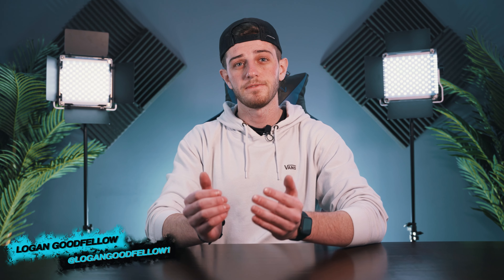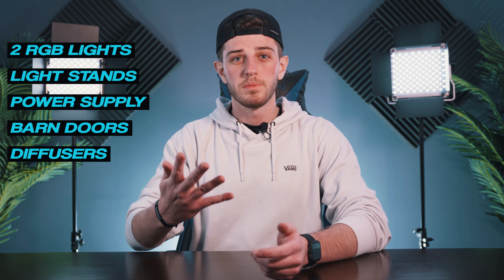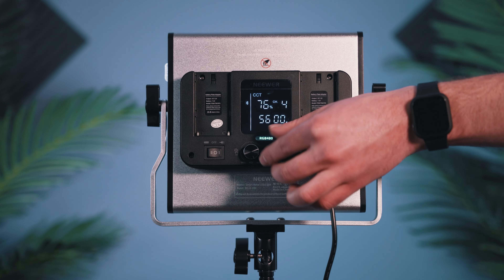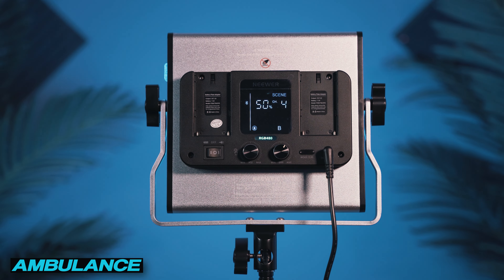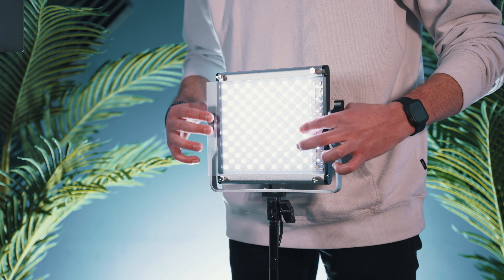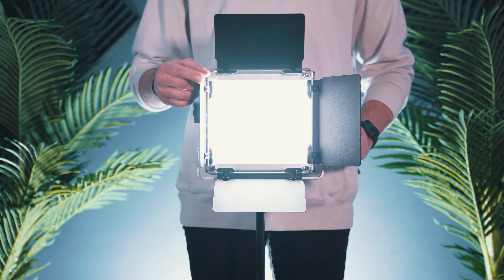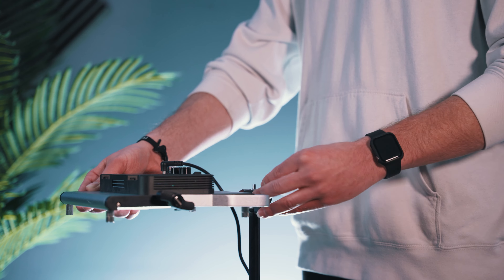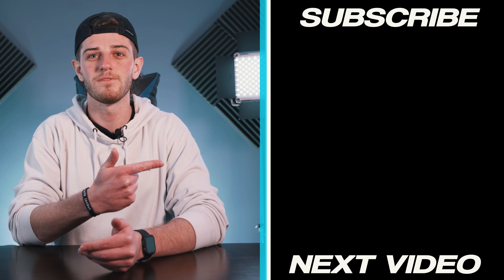NEEWER 2 PACK 480 RGB LED VIDEO LIGHT KIT // REVIEW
Today we are reviewing the NEEWER 2 PACK 480 RGB LED VIDEO LIGHT KIT and looking at all the features and specs of these lights. We believe that this neewer led video light kit might be the best Youtube lighting kit or even the best home studio lighting kit. This neewer 2 pack 480 rgb led video light kit offers everything you need to achieve quality lighting - or does it?

Unlimited Access to High Quality Stock Video Libraries!

Templates for Premiere Pro, After Effects, FCPX & Davinci Resolve!

📸 GEAR I USE ⬇️
CAMERA BAG
BEAST CAMERA
MAIN LENSE
WIDE LENSE
B-ROLL LENSE
GIMBAL FOR BUTTERY SMOOTH FOOTAGE
BEST MONITOR
CAMERA CAGE
TOP HANDLE FOR CAMERA CAGE
BEST VARIABLE ND FILTER
BEST MICROPHONE
LAV MICROPHONE
FLUID HEAD TRIPOD

0:00 - WHAT THE KIT IS
0:19 - WHY THIS KIT IS AMAZING & WHATS INCLUDED
0:53 - LIGHT SPECS AND FEATURES
3:35 - DOWNSIDE TO THIS KIT